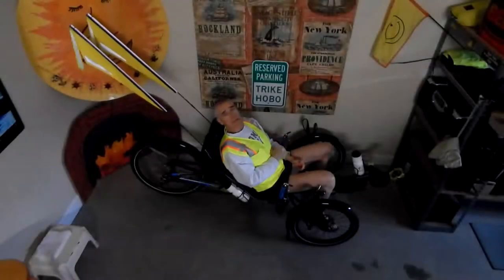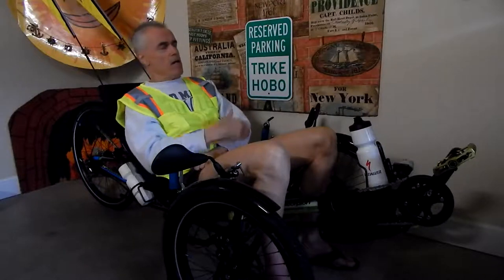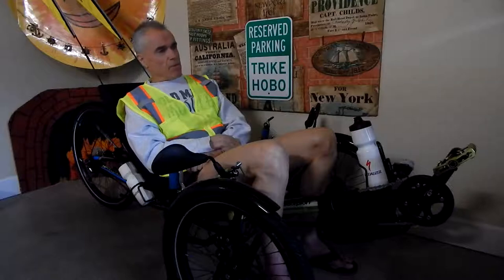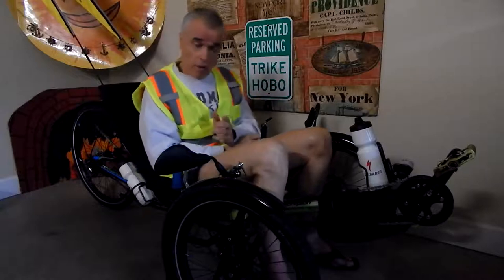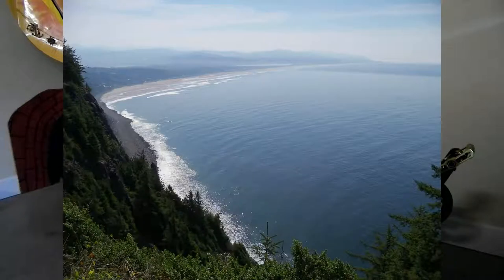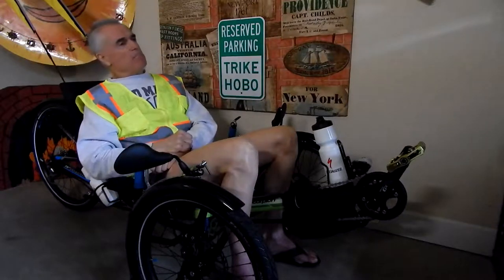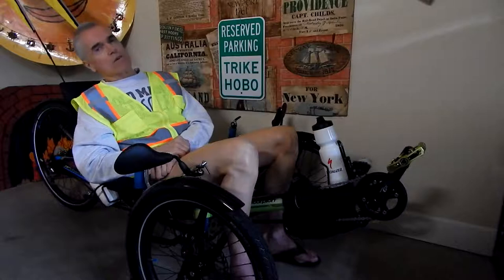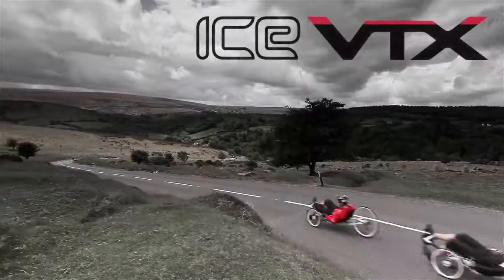Catrike 700 or ICE VTX? Which one do you want?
For anyone contemplating a speed trike, this comparison of the Catrike 700 and ICE VTX  by Trike Hobo Steve Greene may shed some light onto the decision making process. Steve has ridden and owned both, and in this talk he discusses his thoughts about both recumbent speed trikes. Also included in this video is Steve's exclusive filming of ICE co-owner and founder, Neil Selwood, as Neil highlights the virtues of the new Vortex model at the 2011 Recumbent Cycle Con show in southern California (the Vortex was the predecessor of the current VTX).